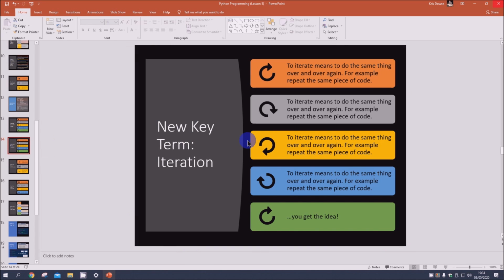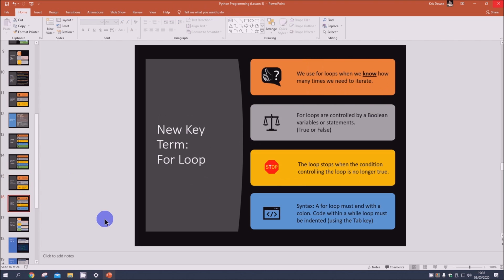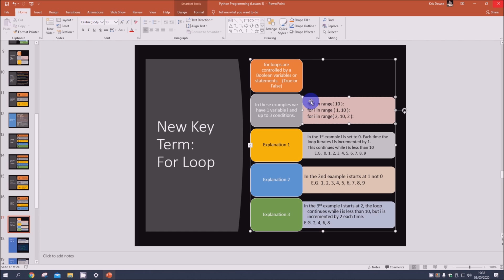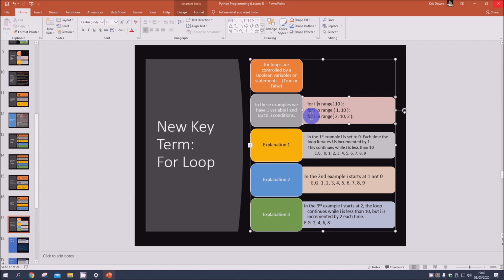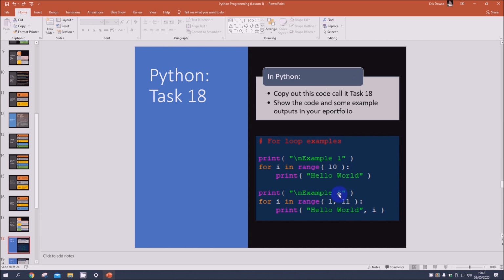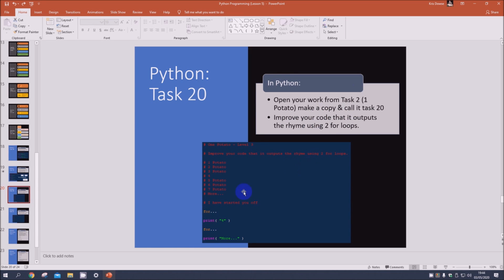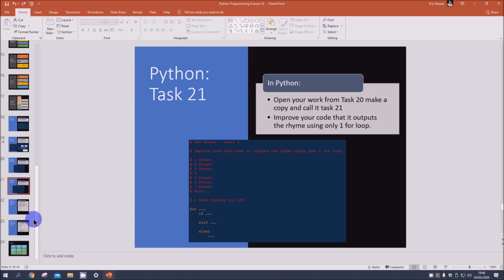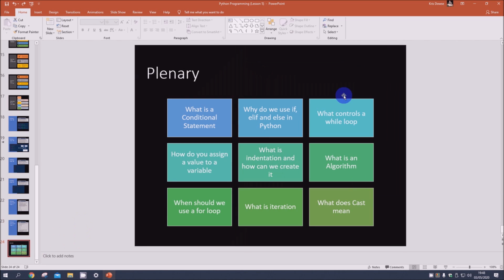Python: Lesson 5 (For Loops)